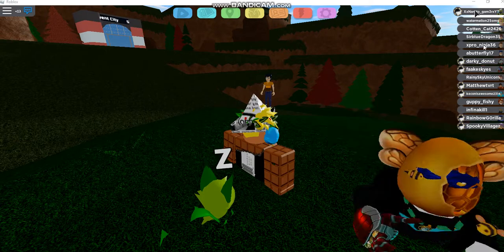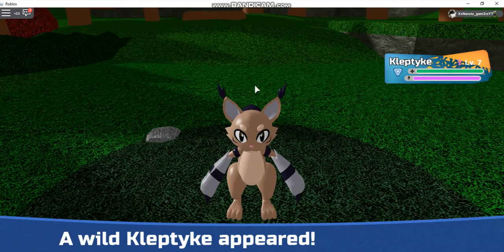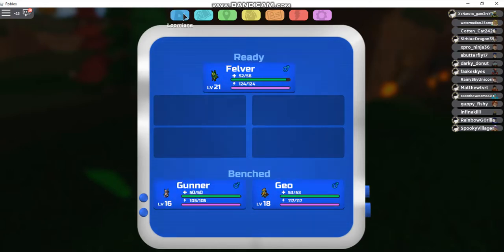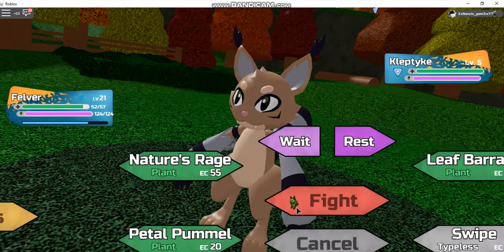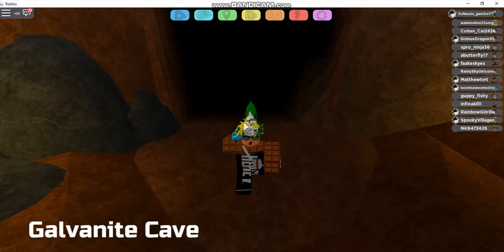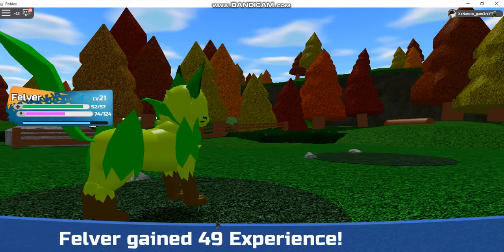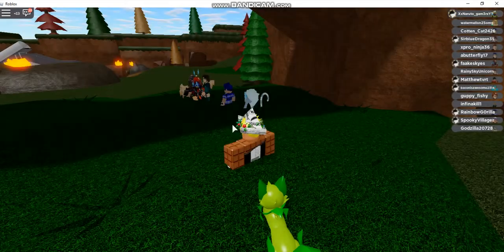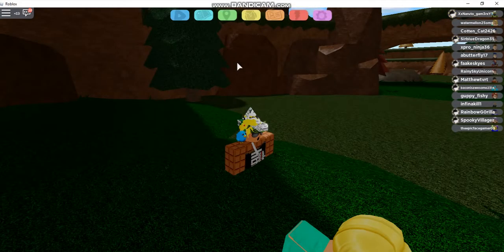Loomian Legacy (RBLX.Gameplay)(kinda Laggy)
This was my first time ever using Bandicam so this video is laggy i don't know how to fix lag if youu do comment down bellow pls :)